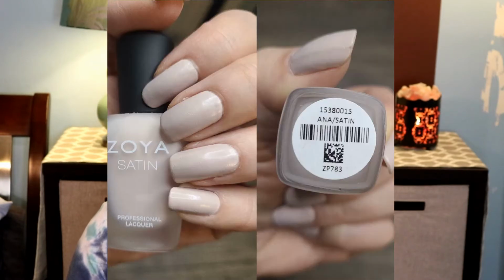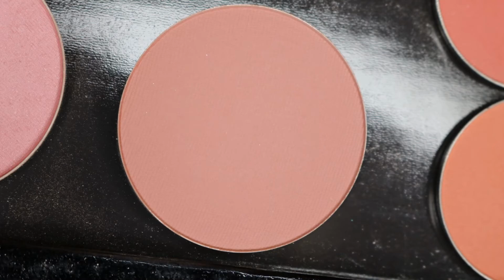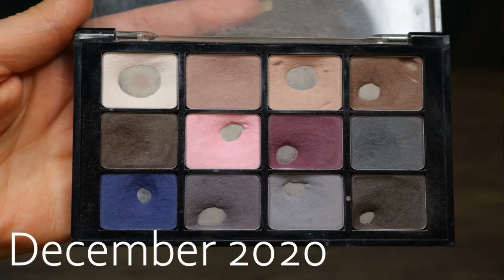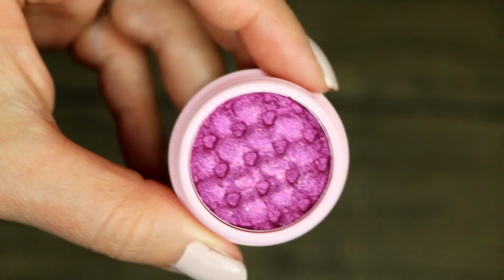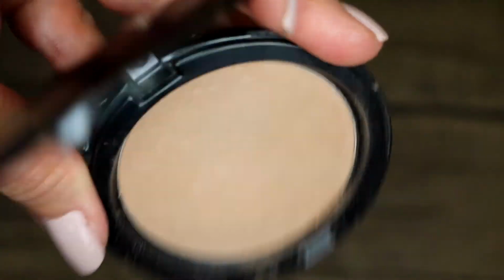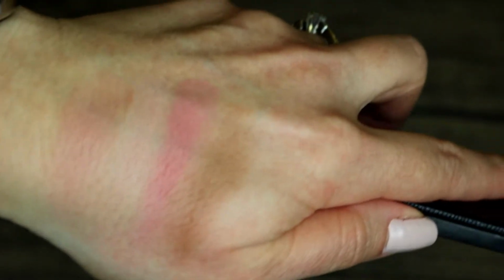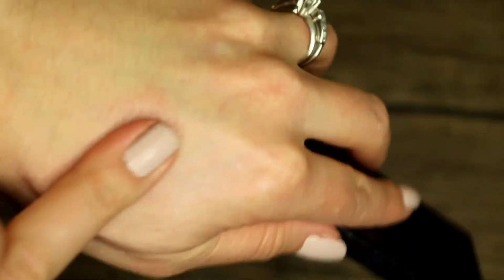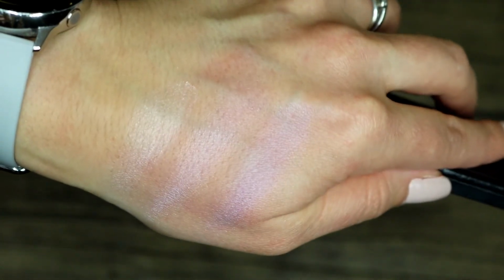Project 10 Uses Project Pan Update | Panning 2021 | Update 2 | February and March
I decided to join in the Project 10 uses Project Pan. It looks really awesome and fun and a great way to get some pan on some different makeup items.

My inspiration to join in this project comes mostly from

January Products:
Zoya Ana
Bare Minerals Gen Nude Slay
Dominique Cosmetics Peach Tea
MAC Mocha
Butter London Stroke of Wow
Viseart Cool Mattes Shade #7
Ace Beauté
Kevyn Aucoin Ibiza Highlighter
Kat Von D Shade + Light Contour Palette
Viseart Finishing Powder

February/MarchProducts:
Zoya Ana
Giorgio Armani Lip Maestro
Clarins Water Lip Stain
MAC Mocha
Appeal Eyeliner
Ciseart Cool Mattes #7 Shade 5
Ace Beauté French Vanilla
Cover FX Bronzer Sunkissed
Viseart Finishing Powder

March/April
Zoya Ana
Nars Bound
Kevyn Aucoin Neo Bronzer Blush
Appeal Eyeliner
Viseart Cool Mattes #7 Shade 5
Ace Beauté Blackberry
Kevyn Aucoin Neo Bronzer
Viseart Finishing Powder